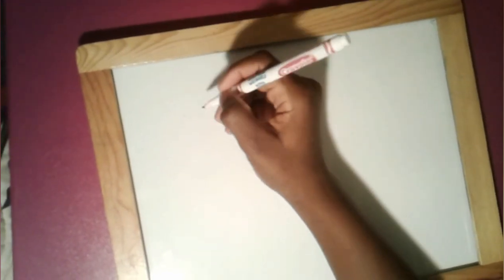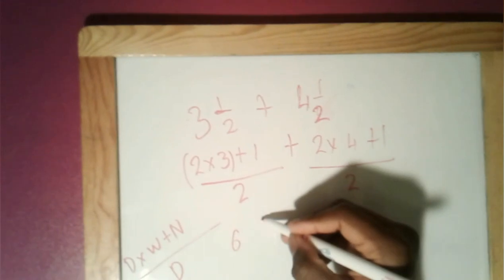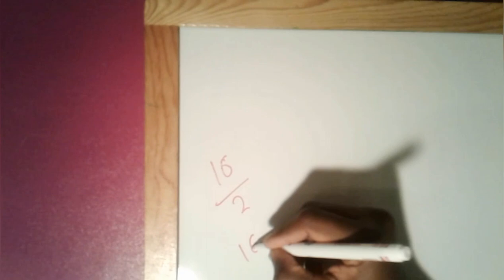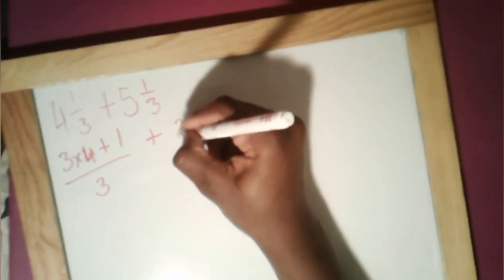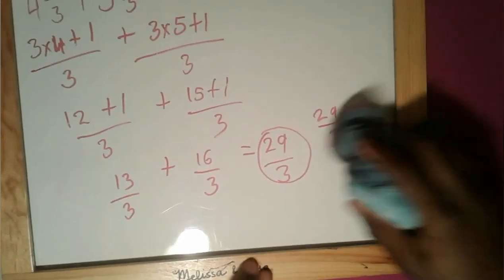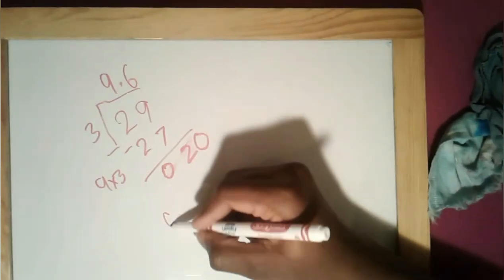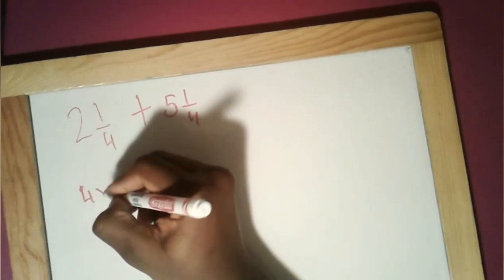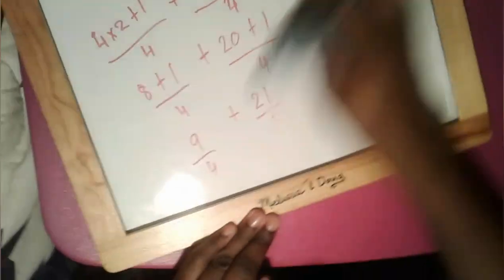How to add mixed fractions .